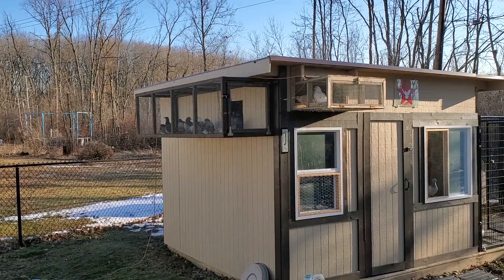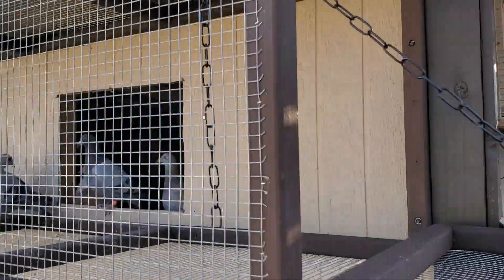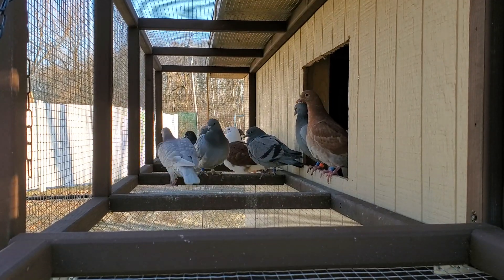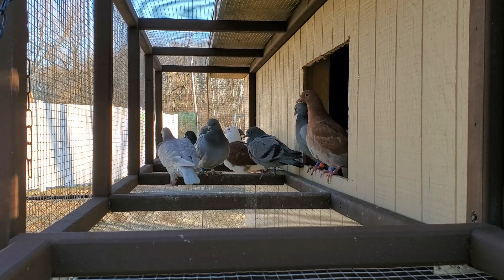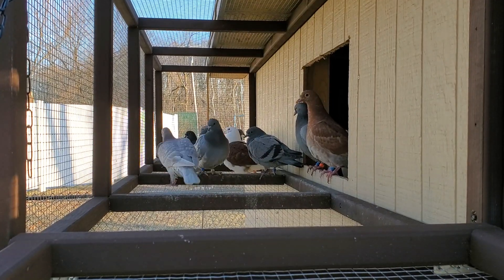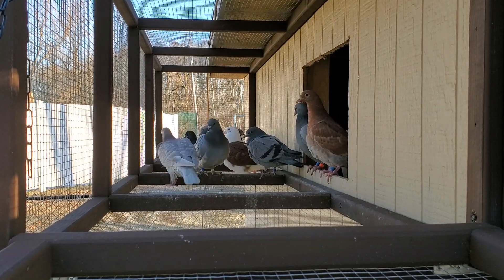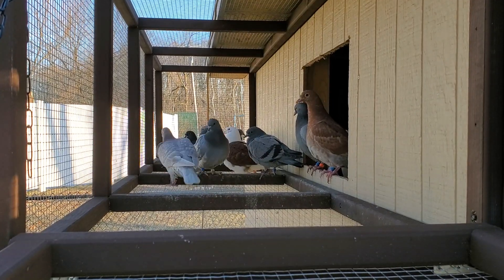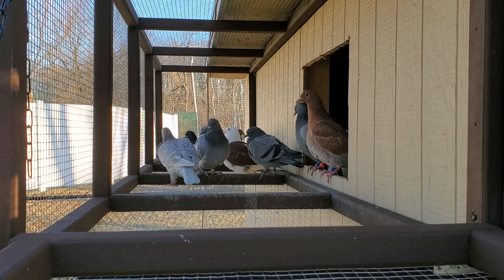Weaning The Last Pigeons Of First Round